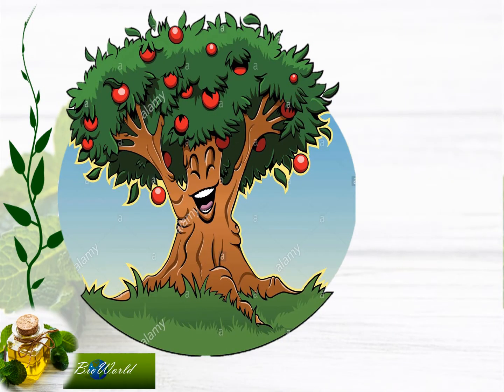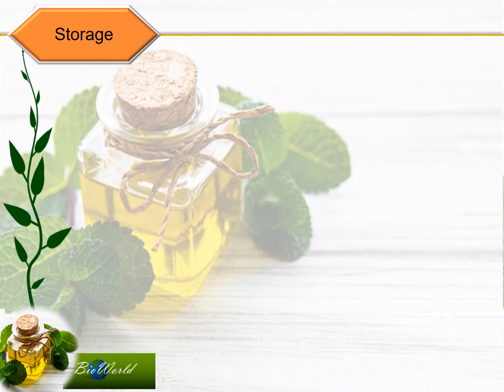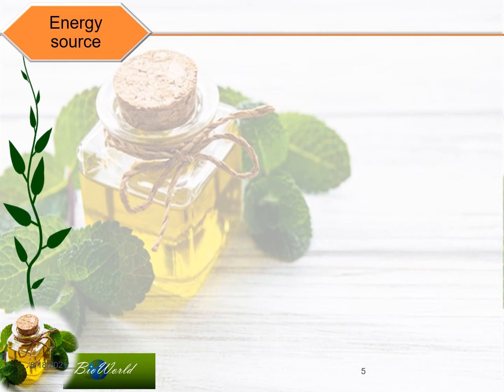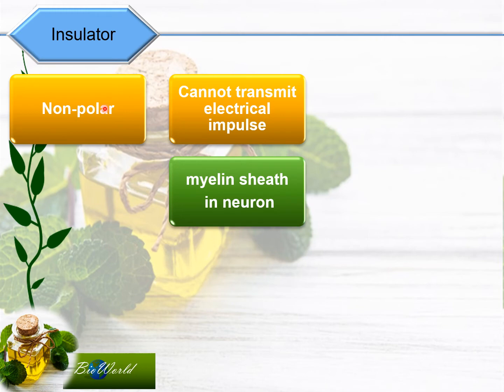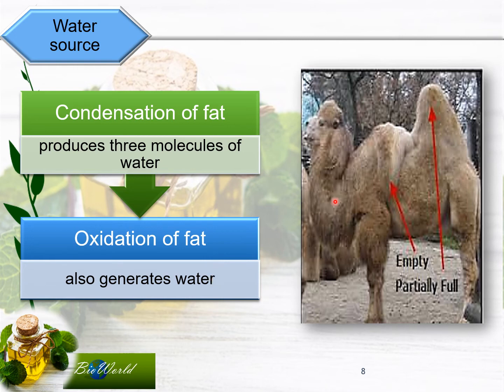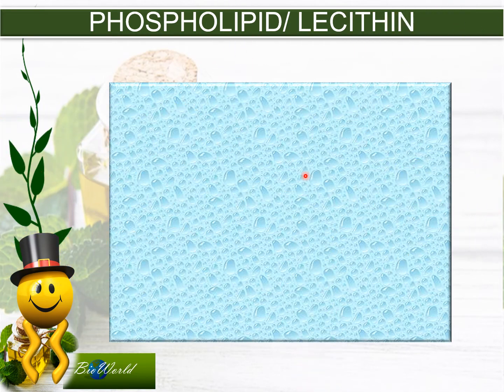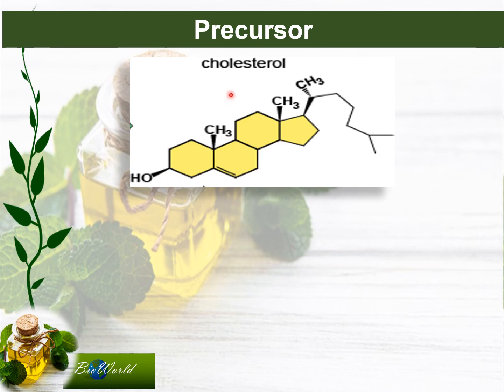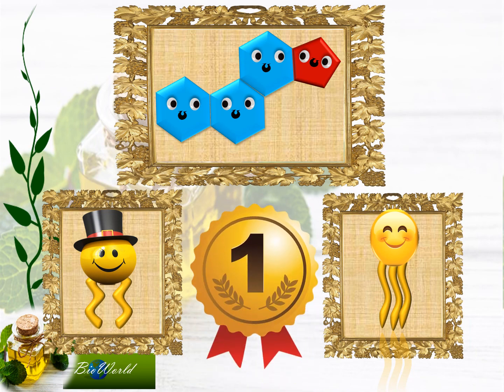Biology STPM: Lipid (Part 3) : Role of Lipids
learn about the functions of triglycerides, phospholipids as well as cholesterol in living things